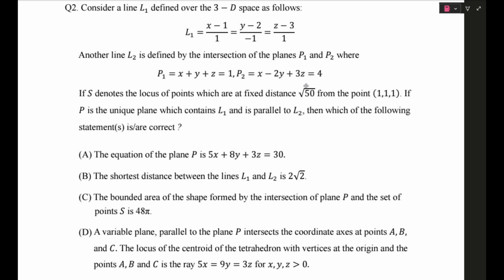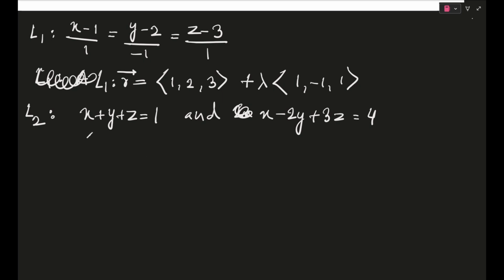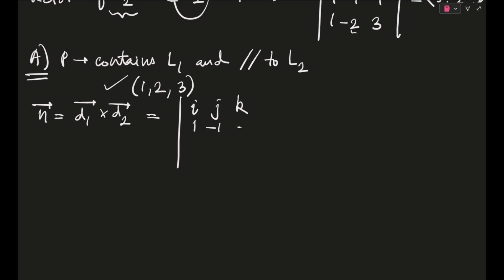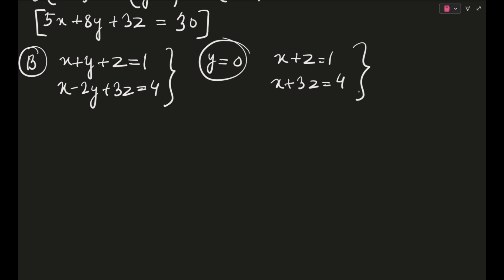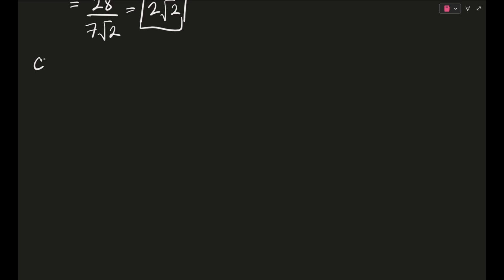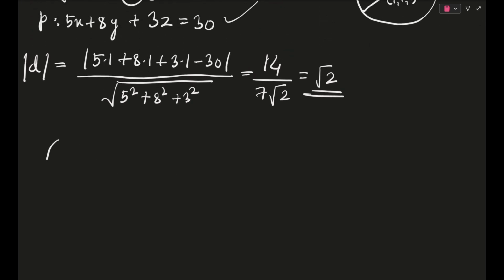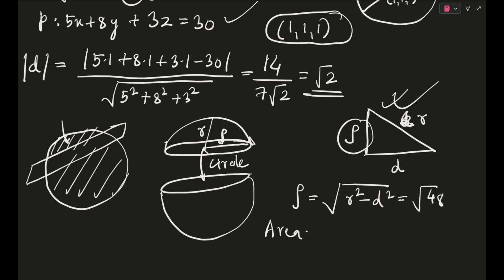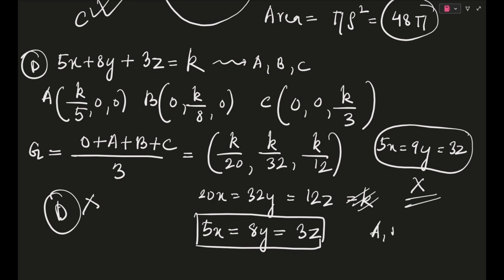Good Questions to feel the real JEE Advanced - 14